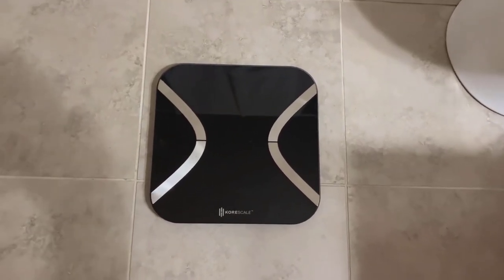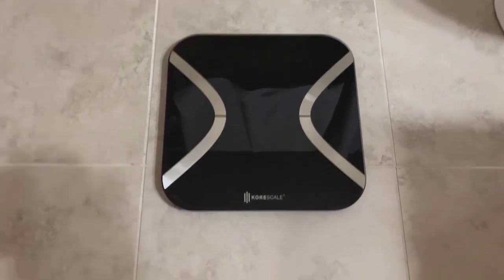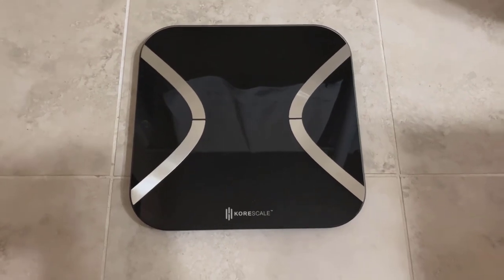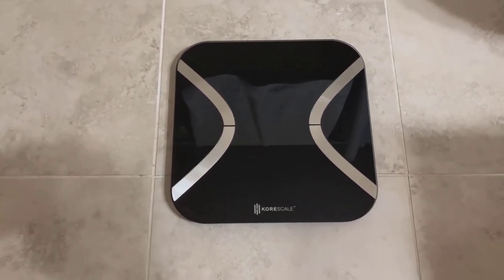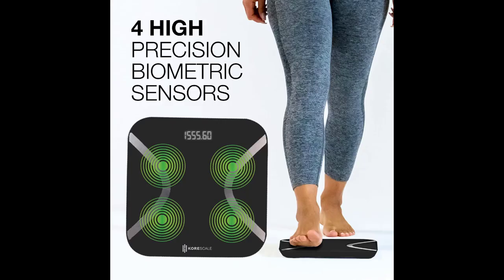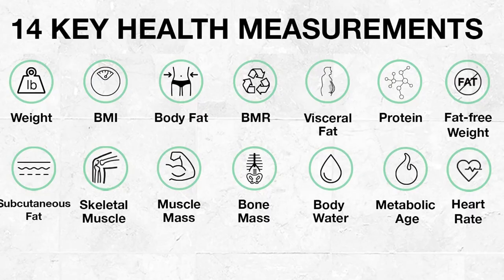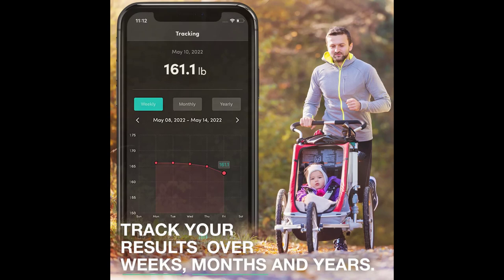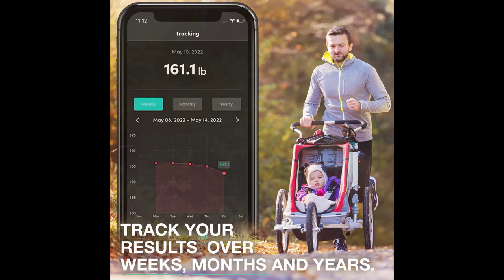KoreScale Gen 2 Review 2023 KoreScale Gen2 Best Feautures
for more info.